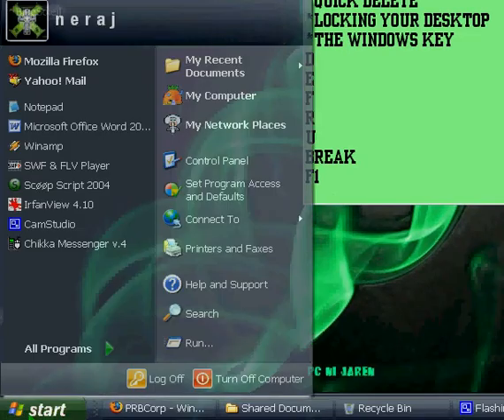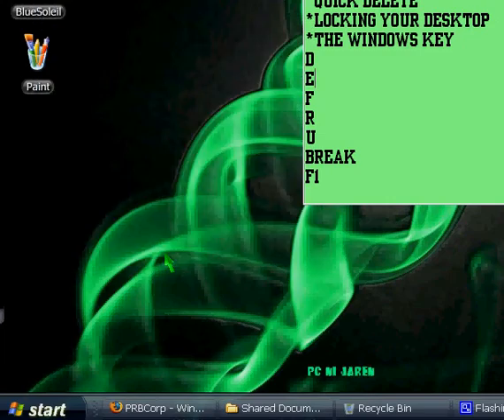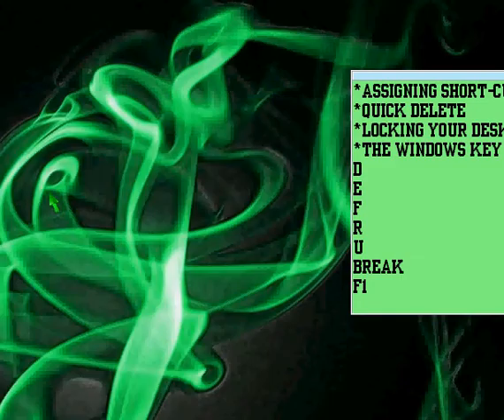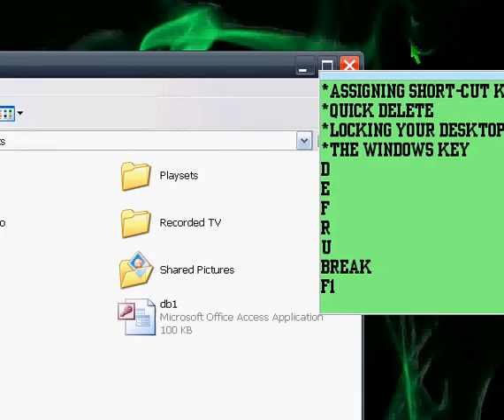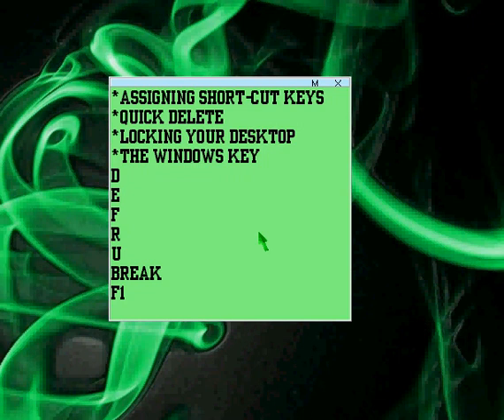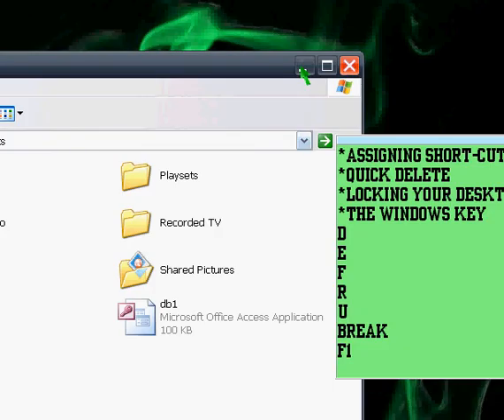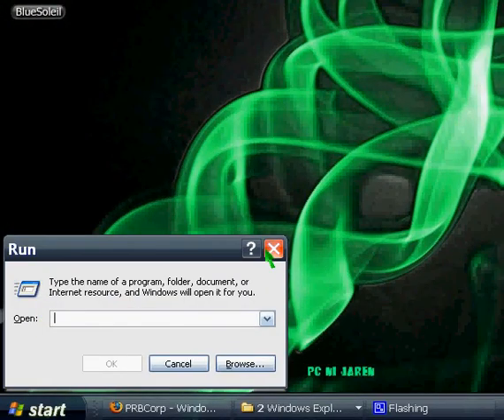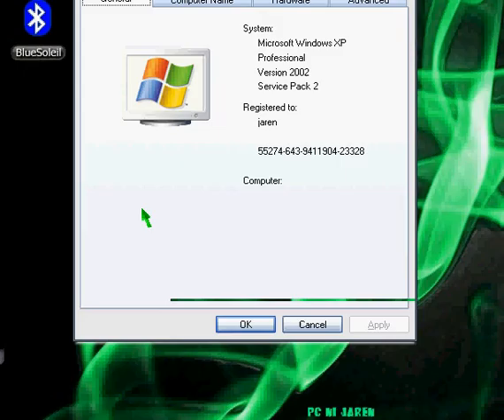Some XP Tips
some xp tips i learned

(short-cuts)

*quick delete
SHIFT + DELETE

*locking your desktop
WINDOWS KEY + L

*minimizing windows
WINDOWS KEY + D

*opening windows explorer
WINDOWS KEY + E

*opening search window
WINDOWS KEY + S

*opening run dialog box
WINDOWS KEY + R

*opening utility manager
WINDOWS KEY + U

*opening system properties
WINDOWS KEY + BREAK

*opening help and support center
WINDOWS KEY + F1